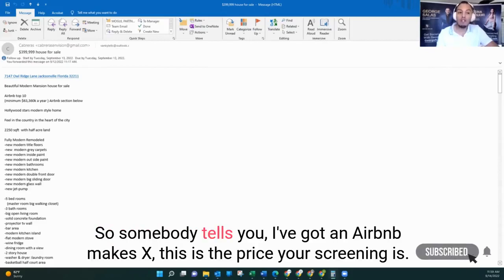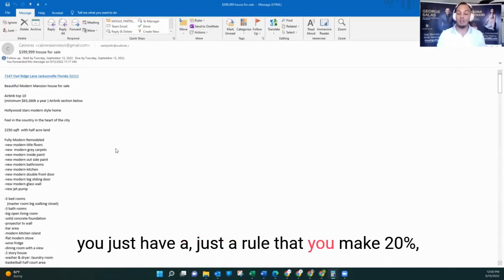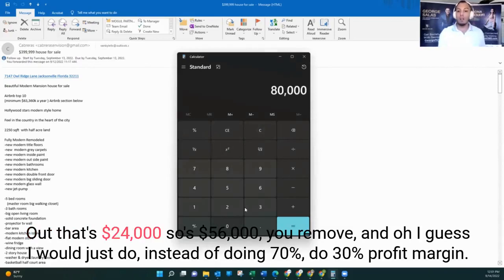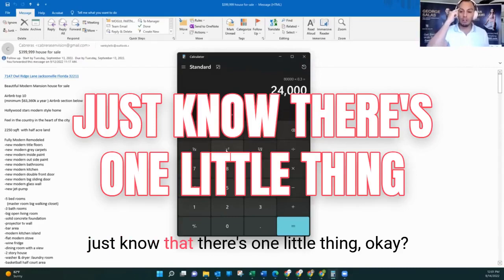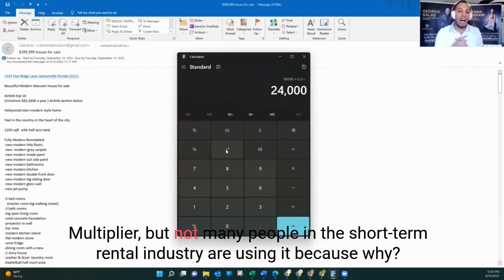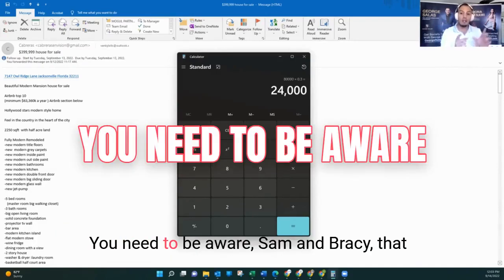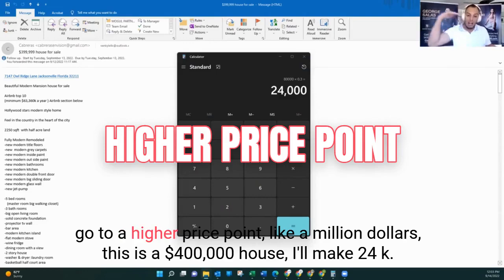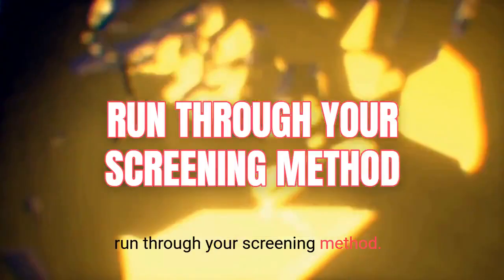The ONE metric I use to discover if a property makes a great short-term rental | George Salas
Get my 6-Figure Short-Term Rental Acquisition Secrets Masterclass
One time Payment of $997

ABOUT George Salas

GEORGE SALAS is a man of massive action. His leap of faith from a 10+ year branding & marketing journey into the competitive Houston Real Estate space took place in early 2018. Within such a relatively short period, George & his team successfully executed 50+ Real Estate transactions that include Fix & Flips, wholesale deals, owner finance & subject to wraps. Simultaneously, he used his Hybrid investment strategy to acquire, design, and launch what is now a Short Term Rental property portfolio that generates Over $1M per year in rental income. He understands how to quickly create cash flow in real estate.

His mission is to build his entire empire through empowering real estate investors & Airbnb hosts to create even more cash flow through his many diversified short-term rental & business strategies. He now teaches these unique success strategies in a step-by-step blueprint exclusively to those who choose to take their Real Estate businesses to the next level..